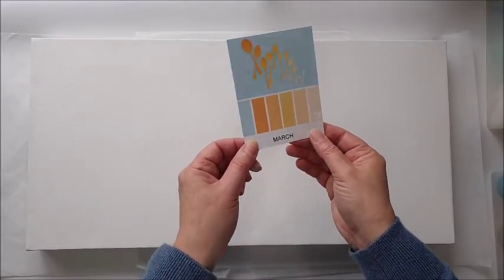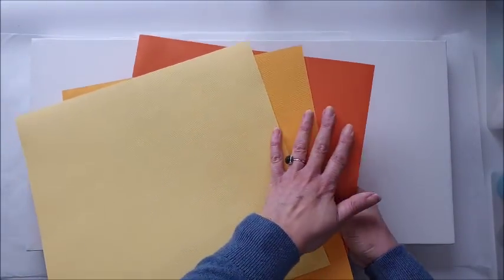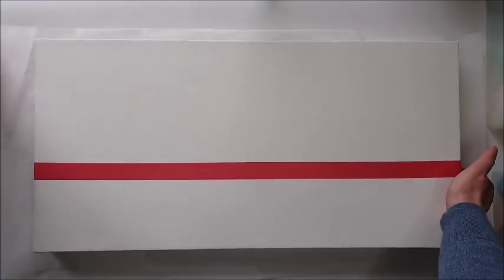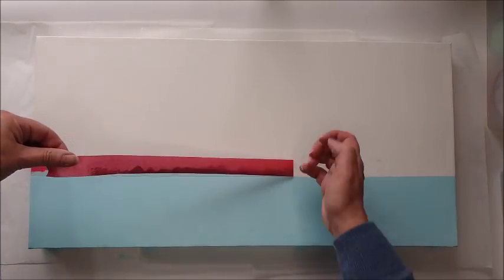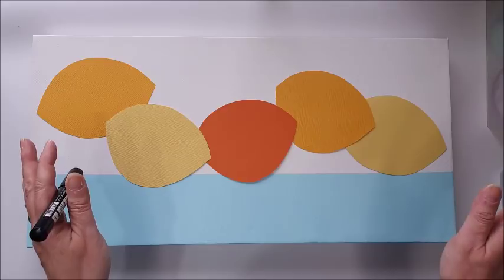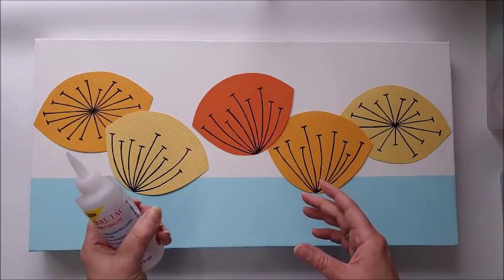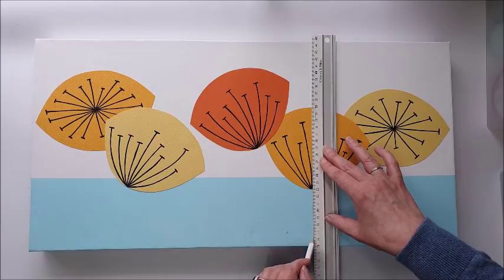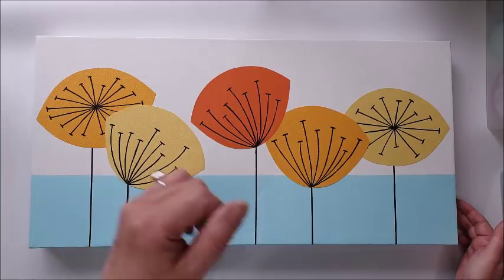March Colour Palette Mid Century Modern Wall Art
I created a striking piece of wall art in mid-century modern style. Using paint, collage and paint pens and the colours from another Design Seeds colour palette, this is an easy and fun project.